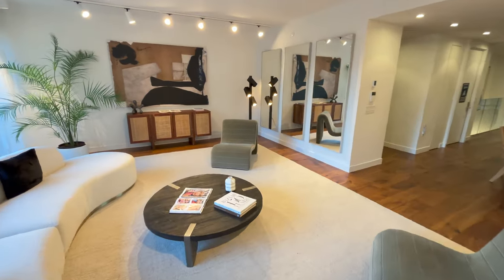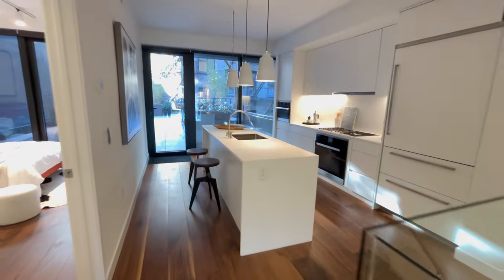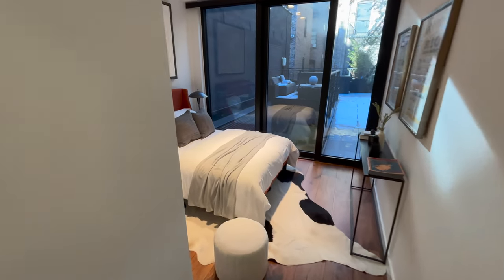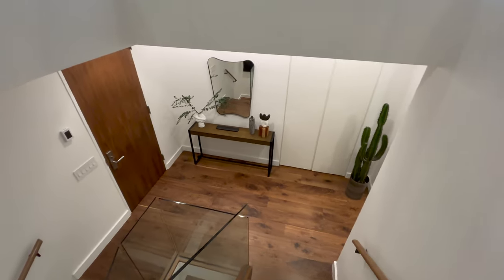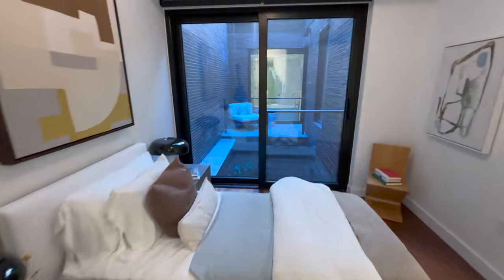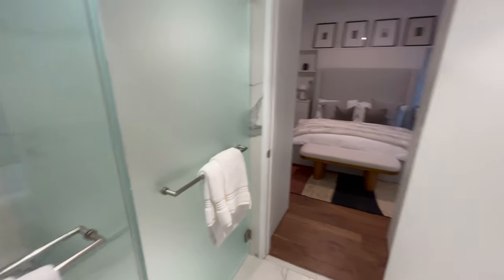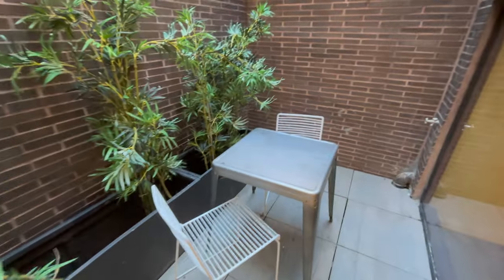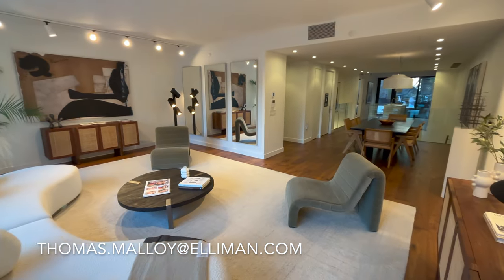TOUR A $4,595,000 NYC Triplex | La Botanica 619 East 6th Street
Tour a $4,595,000 New York City Triplex at La Botanica.

LISTING DESCRIPTION:

This all-new 4-bedroom, 4.5-bathroom triplex offers a luxurious indoor-outdoor living experience. Rejuvenate your senses in the atmosphere of a chic contemporary art gallery and 4 (four!) private outdoor spaces, tucked on a quintessentially charming block in the East Village.

La Botanica* is a boutique, 5-residence condominium development situated directly across the street from a botanical garden. Designed by DXA Studio, the modern, midblock residence offers an exquisite oasis just moments from hip restaurants and shops as well as Tompkins Square Park and countless neighborhood attractions. La Botanica’s* biophilic design philosophy brings the outdoors inside while maximizing light, fresh air, and intimate streetscape views.

Residence 1 is a one-of-a-kind triplex that unfurls around a wood-and-glass architectural stair and a series of open-air light courts. Terraces at all three levels provide natural light and outdoor access via insulated glass walls. Daylight brings out the natural luster of the wide-plank American black walnut flooring, which contrasts with crisp white interior detailing.

The main living level includes a 450-square-foot private deck — think birdsongs, a canopy of mature trees, and potted plants screening your generous outdoor lounge at the rear of the property — that flows directly off the open kitchen, dining and living spaces. Perfect for entertaining or as a private oasis, the living area faces the lush botanical garden to the south through a rare 23-foot-wide glass wall with two French balconies.

The kitchen’s pristine white countertops and backsplash, and minimalist white cabinetry seamlessly integrate Miele and Liebherr appliances. The Swiss-made Franke sink is conveniently placed in the center island so you can enjoy the garden view or keep an eye on the dining-living area.

One level down, the home’s most private retreat is the primary suite, carved into the rear of the property, with access to two interior courts. A freestanding oval soaking tub is the centerpiece of the primary bathroom, which is finished with marbled white Italian Florim ceramic radiant floor and full-height wall slabs. The primary bath also features a walk-in shower and double-faucet white vanity with walnut drawers.

Two additional full bathrooms and the powder room have similarly high-quality finishes, plus lacquer accents; and the three additional bedrooms all feature window walls overlooking interior courts.

The lowest level of the triplex offers laundry, a powder room, and two walls of floor-to-ceiling storage closets with access to a sunken court. Sound attenuation mats installed beneath each floor help ensure quiet and privacy.

A masterpiece of contemporary design inspired by a love of plants and nature, this spectacular triplex residence must be experienced first-hand.

Monthly Taxes: $1,394
Monthly Common Charges: $3,146

Buying or Selling In NYC? Work With Me:
Thomas Malloy